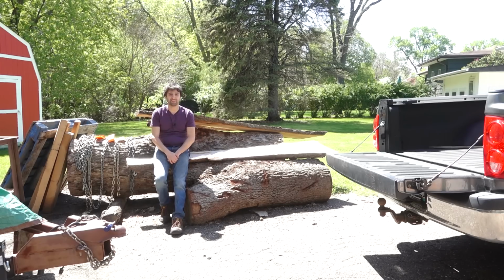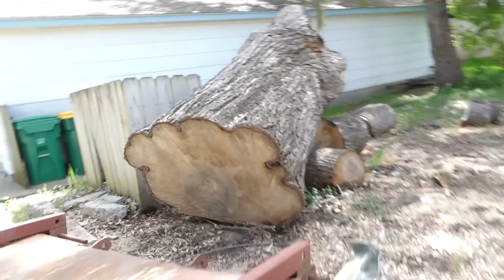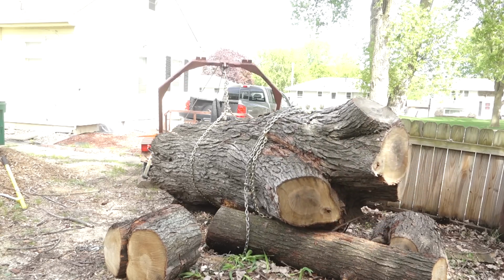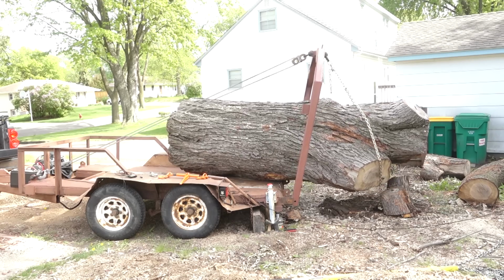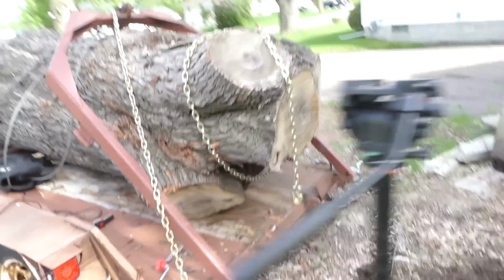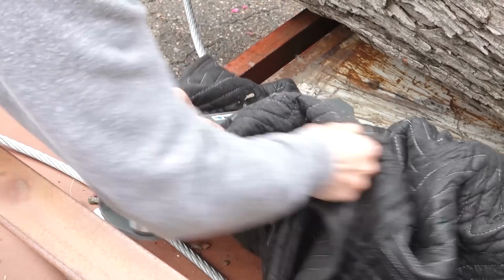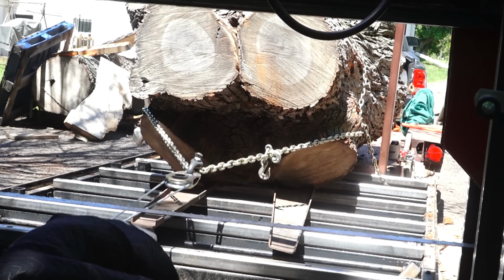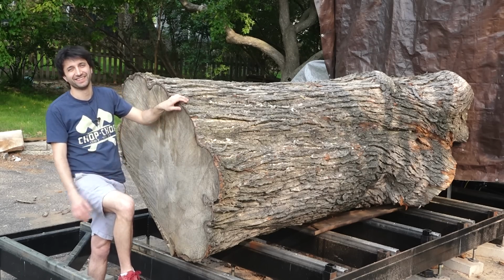Picking up a Big Silver Maple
Products Used:
60" Peavey
78" Cant Hook
Hi-Lift Jack
Anchor Seal